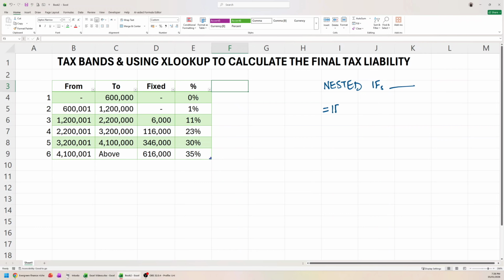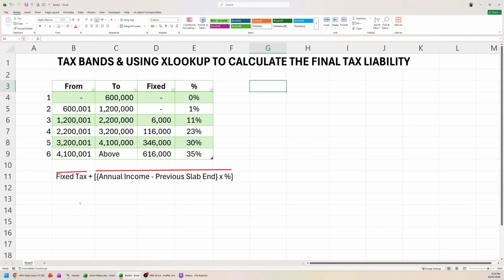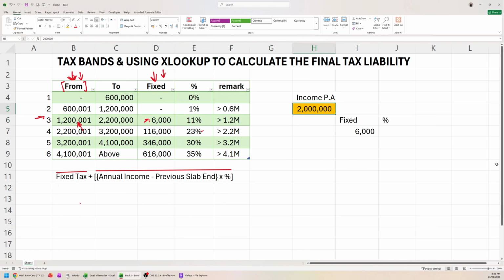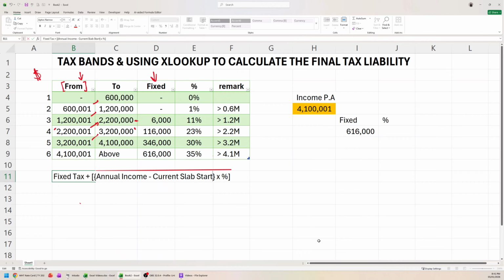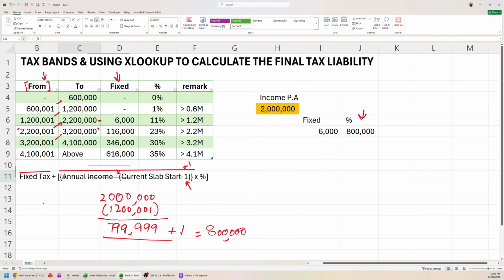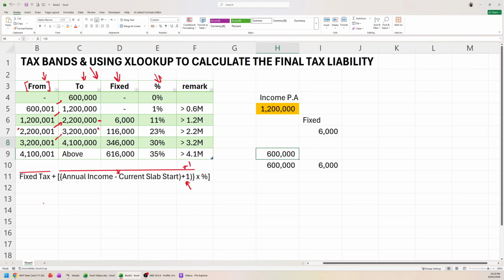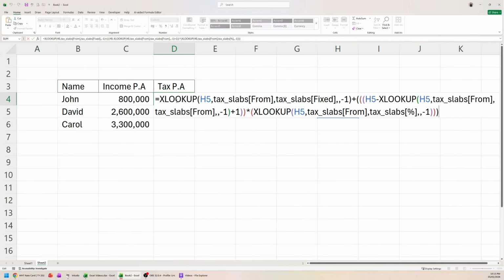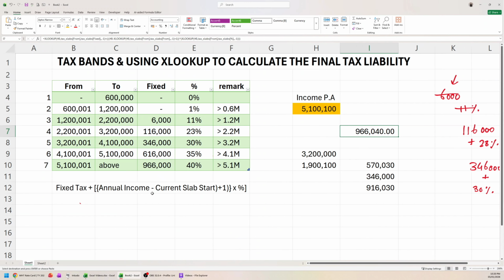XLOOKUP vs Nested IF: Which Tax Calculator Method Wins?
In this video, I demonstrate how to use the XLOOKUP function in modern Excel to automatically calculate income tax using a tax slab table.

Instead of using complex nested IF formulas, we apply a professional, scalable approach:
-Identify the correct tax band
-Retrieve the fixed tax for that band
-Calculate tax on the excess income
-Apply the marginal tax rate using XLOOKUP with approximate match logic

This method is ideal for:
-Accountants
-Tax professionals
-ACCA / finance students
-Analysts building clean, audit-safe Excel models

The tax slabs used in this video are for demonstration only.
The focus is on the Excel logic, which remains valid even if tax rates or thresholds change.

In upcoming videos, we will further simplify and professionalise this model using:

LET function

LAMBDA functions

Dynamic dashboards